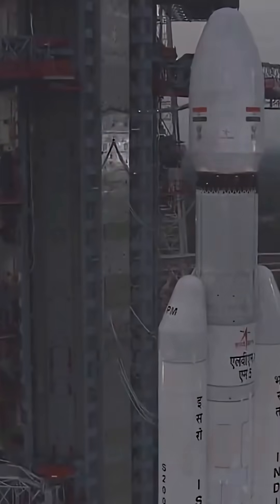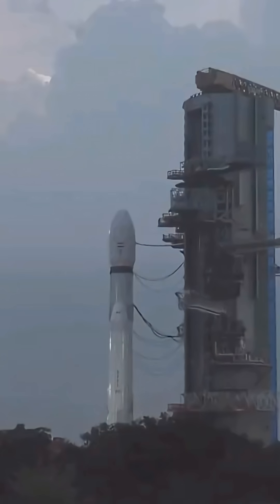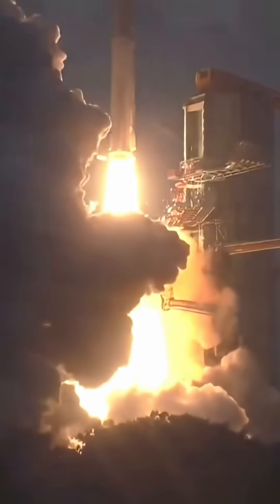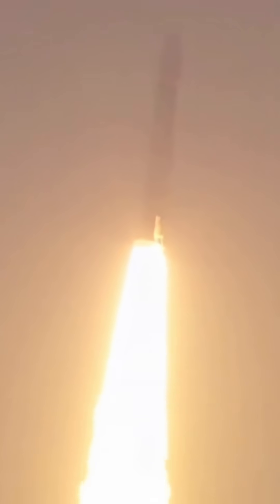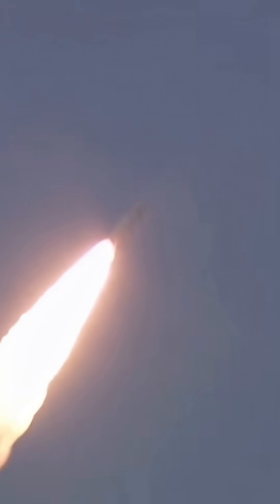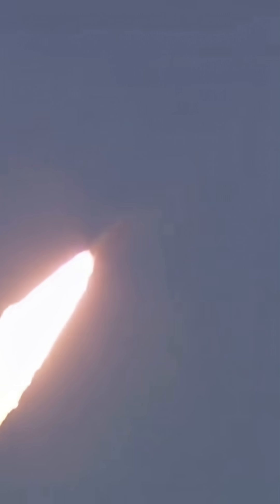India’s ISRO blasts heaviest satellite on LVM-3 rocket in epic launch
Watch India's most powerful rocket launch a huge military communications satellite to orbit today